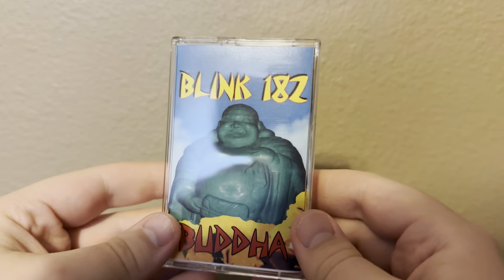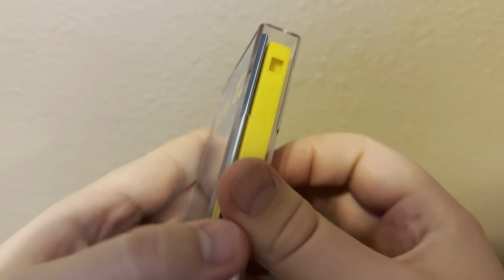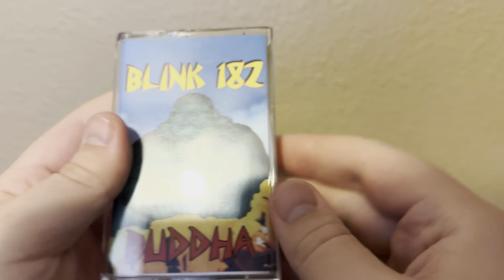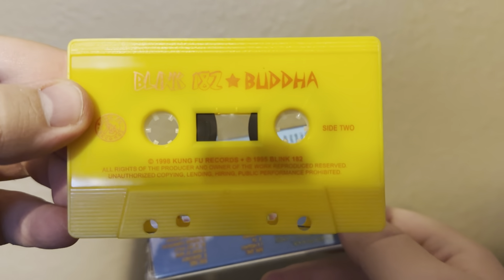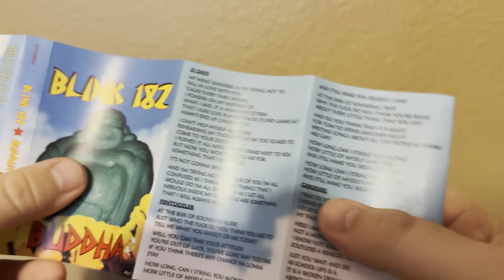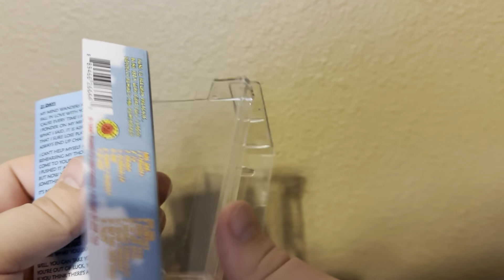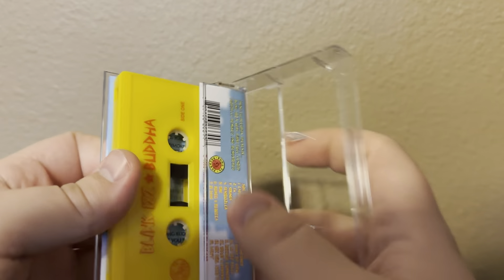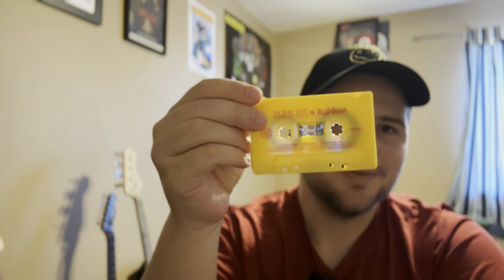Awesome Blink-182 Buddha cassette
I got this cassette of Blink 182's classic debut album, Buddha with a yellow shell, great album!